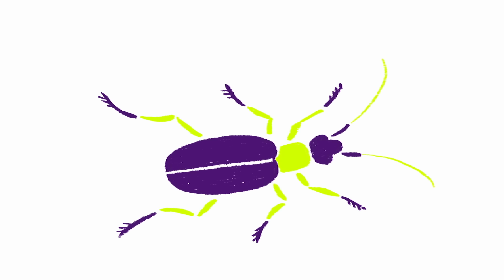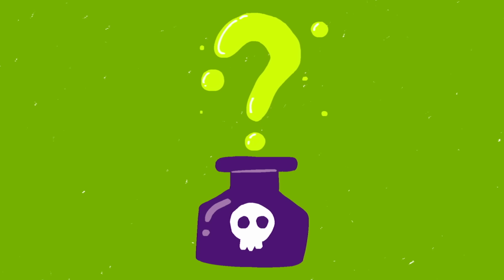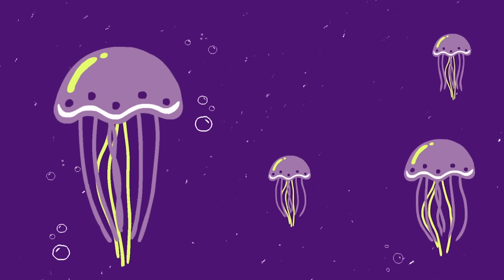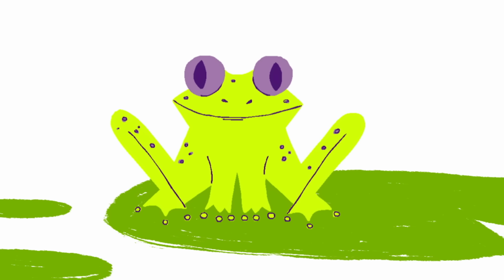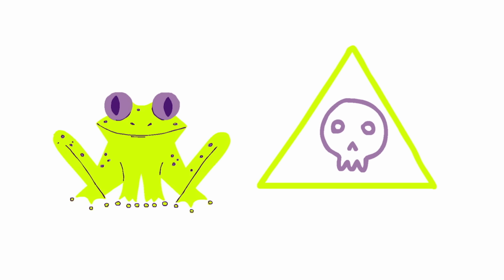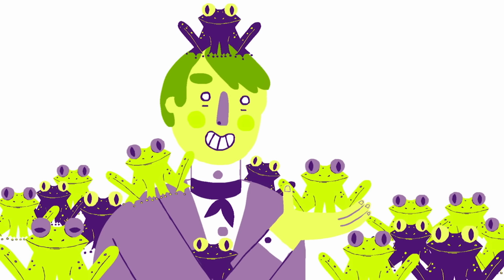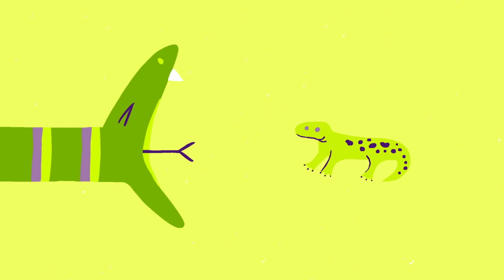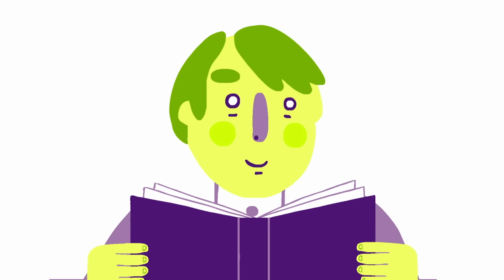Why don’t poisonous animals poison themselves? - Rebecca D. Tarvin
Thousands of animal species use toxic chemicals to defend themselves from predators. Snakes have blood clotting compounds in their fangs, the bombardier beetle has corrosive liquid in its abdomen and jellyfish have venomous, harpoon-like structures in their tentacles. But how do these animals survive their own poisons? Rebecca D. Tarvin details the strategies that protect animals from themselves.

Lesson by Rebecca D. Tarvin, animation by Giulia Martinelli.

Thank you so much to our patrons for your support! Without you this video would not be possible! Jordan Tang, Christopher Jimenez, Juan, Tracey Tobkin, Sid, emily lam, Kathryn J Hammond, Elliot Poulin, Noel Situ, Oyuntsengel Tseyen-Oidov, Latora Slydell, Sydney Evans, Victor E Karhel, Bernardo Paulo, Eysteinn Guðnason, Andrea Feliz, Natalia Rico, Josh Engel, Bárbara Nazaré, Gustavo Mendoza, Zhexi Shan, Hugo Legorreta, PnDAA , Sandra Tersluisen, Ellen Spertus, Fabian Amels, sammie goh, Mattia Veltri, Quentin Le Menez, Yuh Saito, Joris Debonnet, Heather Slater, Dr Luca Carpinelli, Janie Jackson, Christophe Dessalles, Arturo De Leon, Eduardo Briceño, Bill Feaver, Ricardo Paredes, David Douglass, Grant Albert, Paul Coupe, Jen, Megan Whiteleather, and Mayank Kaul.